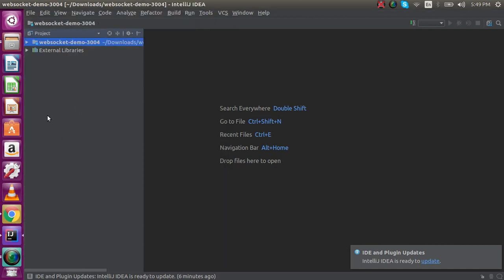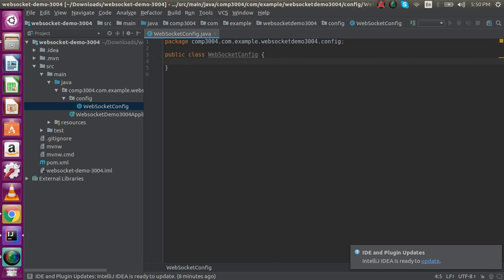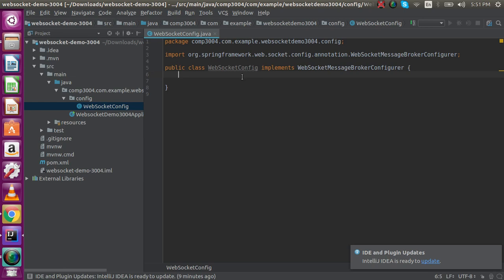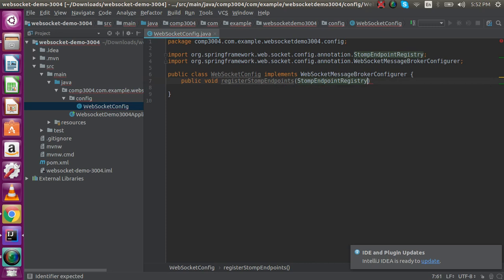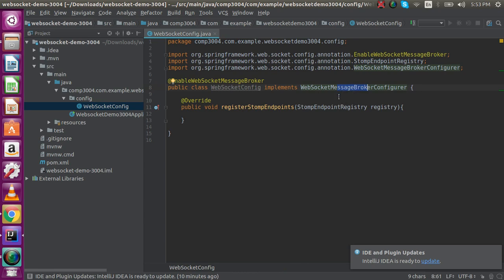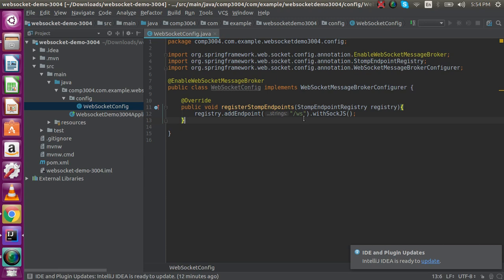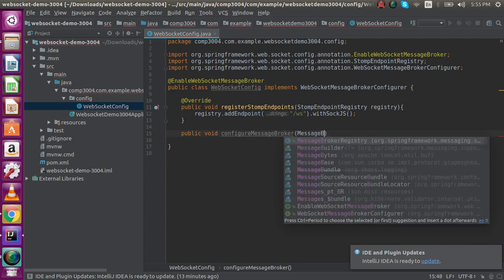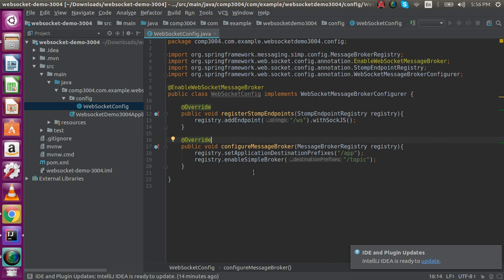Spring-websocket-build a chat application(part 2.1)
Build a chat application using Spring-websocket